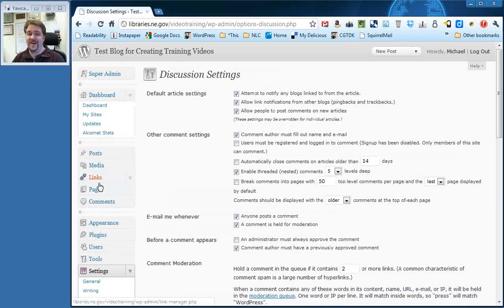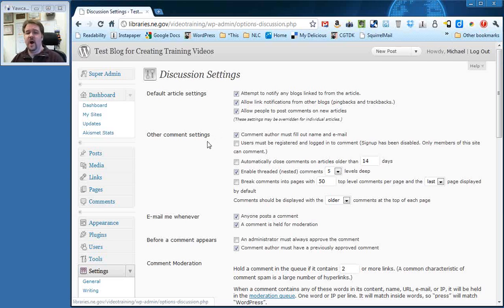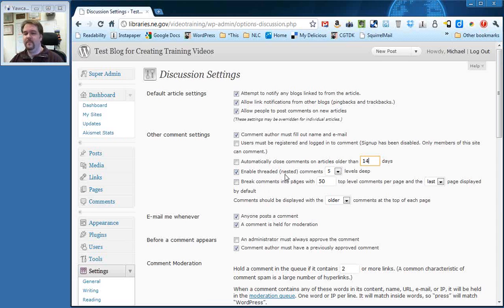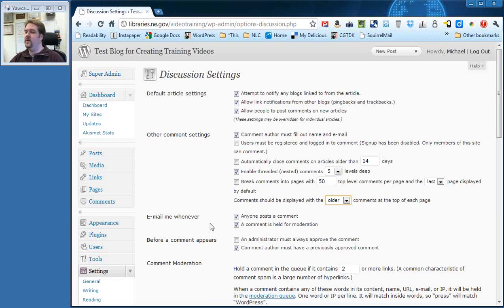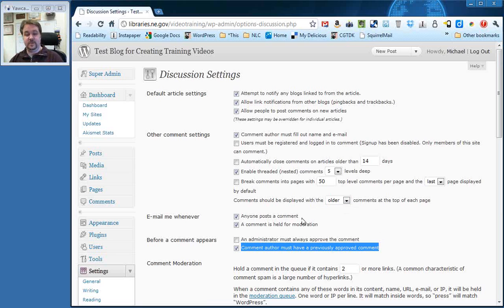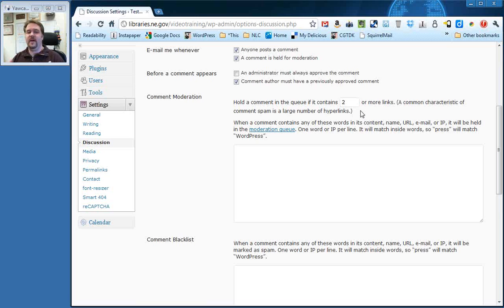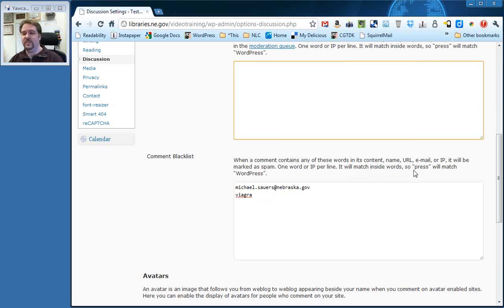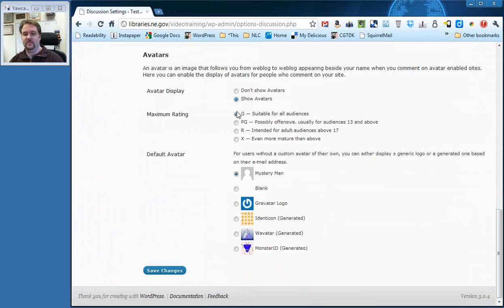WordPress: Settings » Discussion